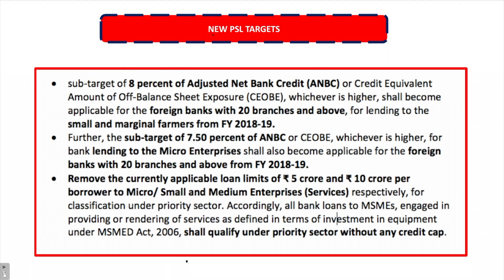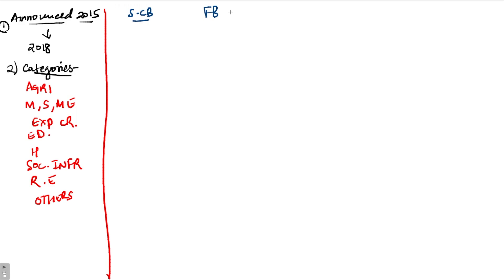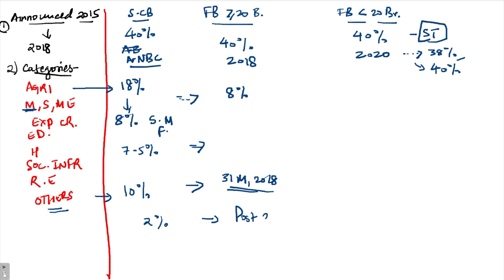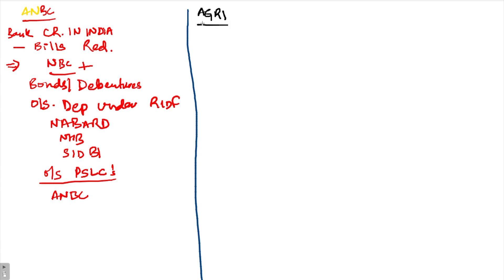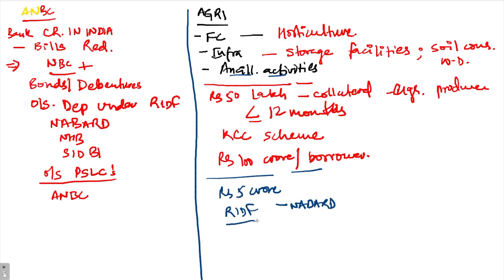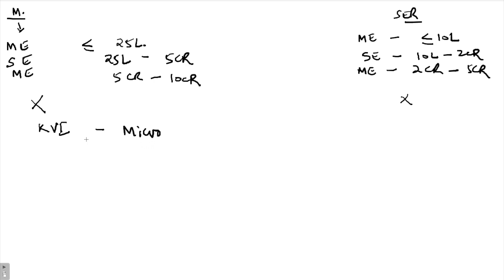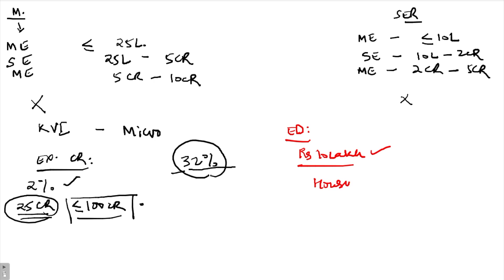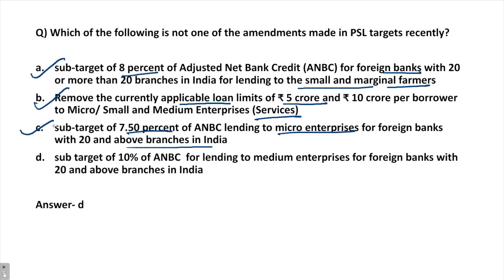CRASH COURSE | COMPLETE PRIORITY SECTOR LENDING For RBI 2018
►►Free Course.